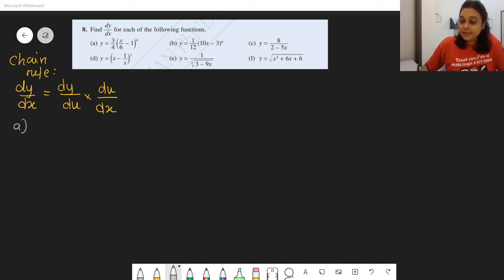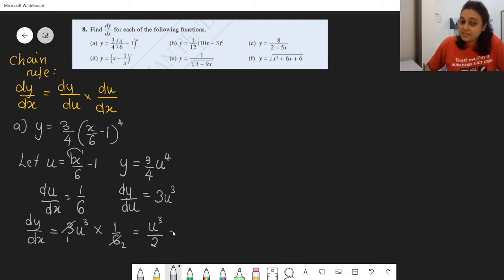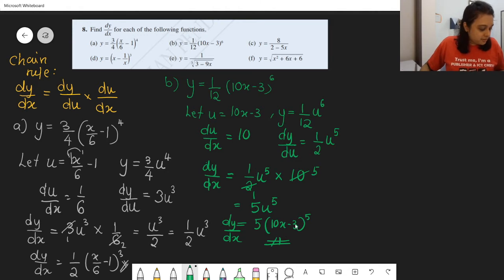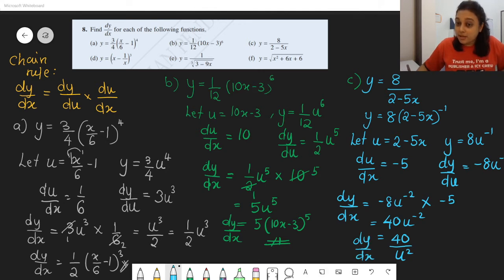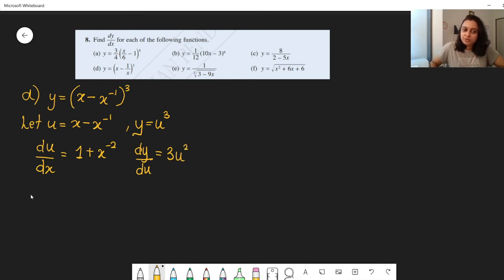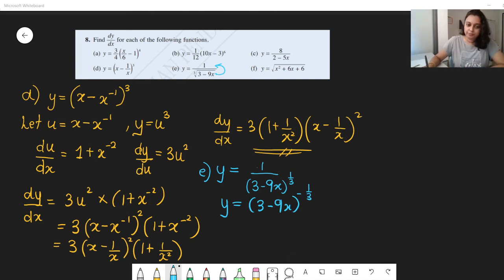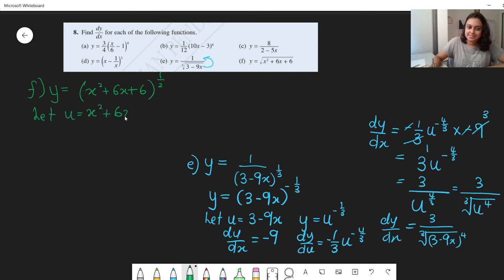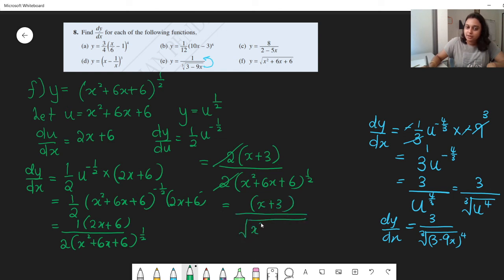Formative Exercise 2.2 Ques 8 | Add Maths Form 5 KSSM Textbook (pg 48)